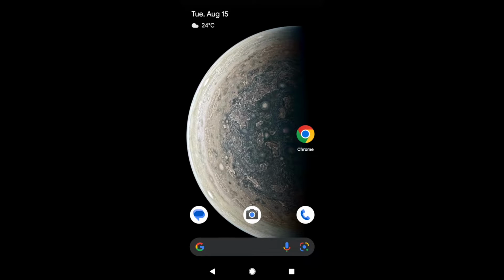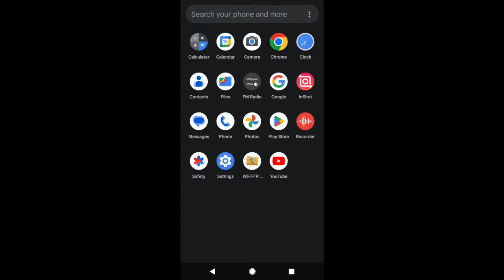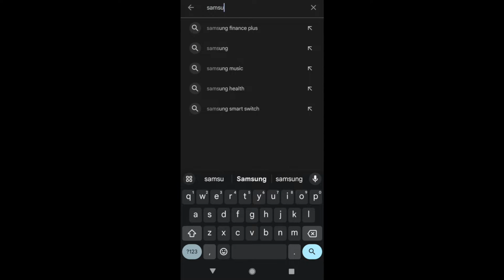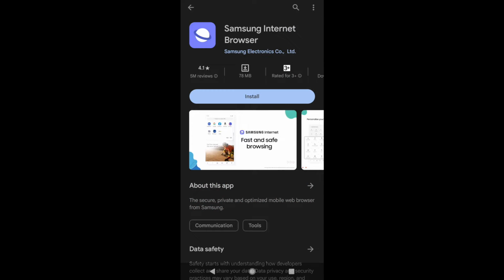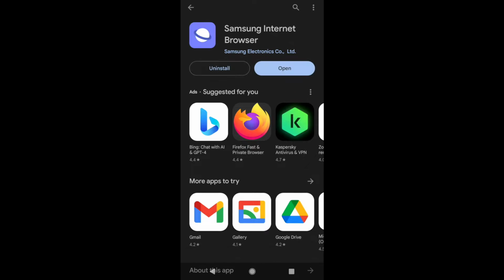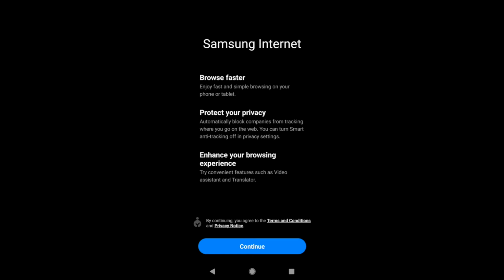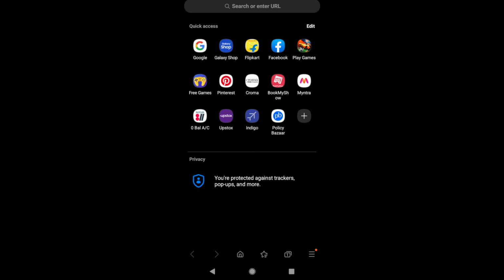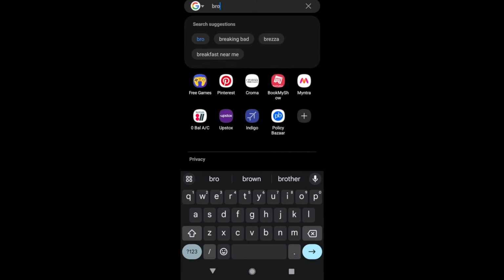How to Install Samsung Internet app on Android Phone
In this tutorial, I have shared how to install the Samsung Internet browser on your Android Smartphone. It comes pre-installed on the Samsung Phones and Tablet devices. However, it supports all major Android Smartphones and Tablets.

The browser is not restricted to Samsung devices only. You can easily download the Samsung browser app from the Google Play Store.